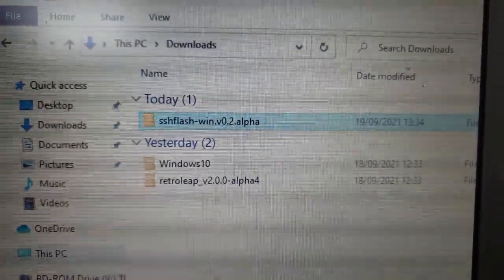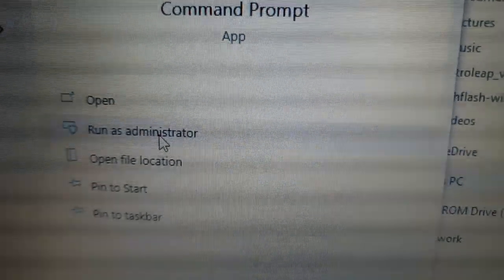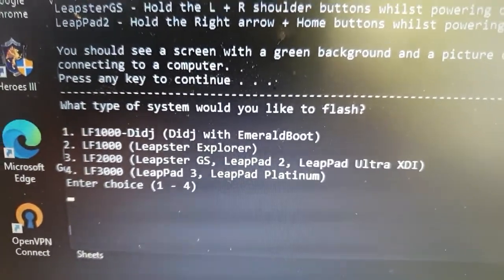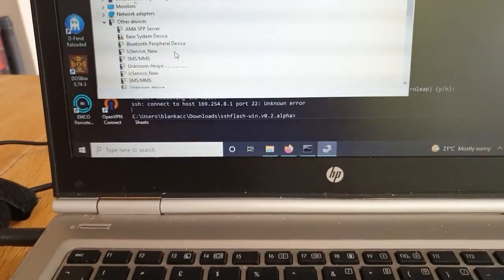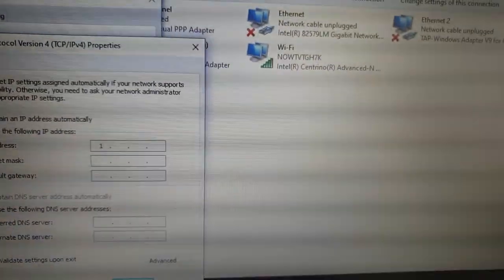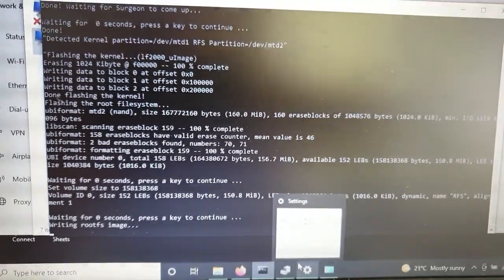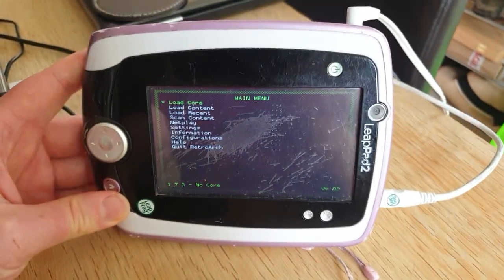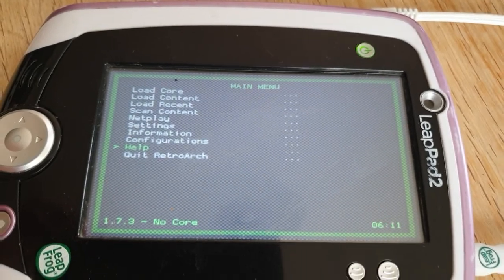How To: Flash a LeapPad2 (or LeapsterGS Explorer) with Retroleap (Retroarch)! - Part 4!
Now that we have all our prerequisites, let's go ahead and get Retroleap installed on our LeapPad2!

At the end of this video, you'll have a LeapPad2 or LeapsterGS Explorer with Retroarch installed, including a selection of emulators!